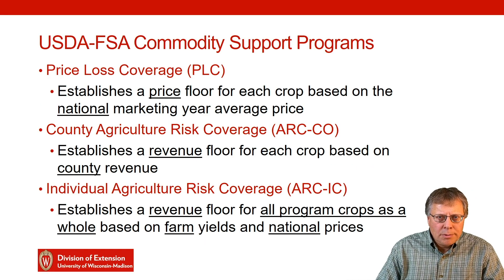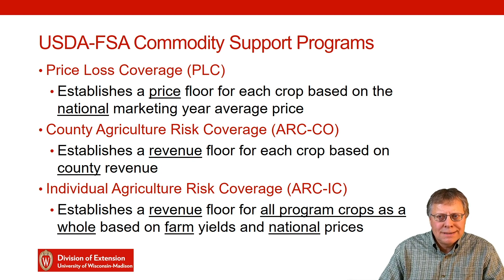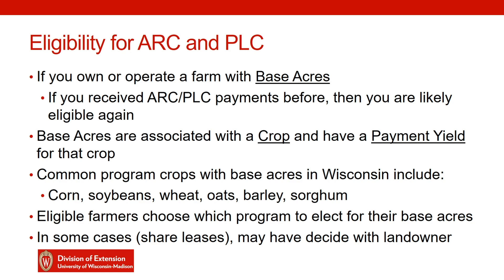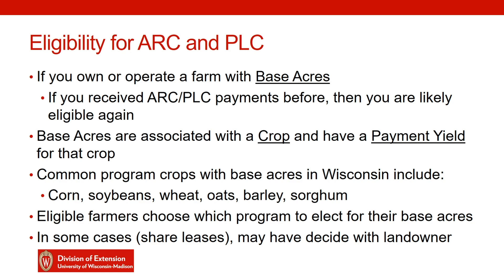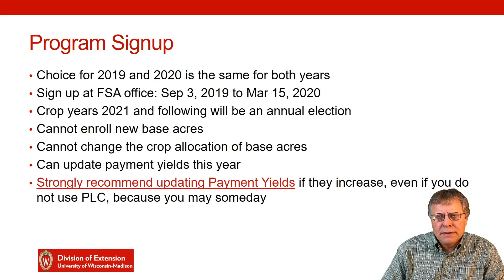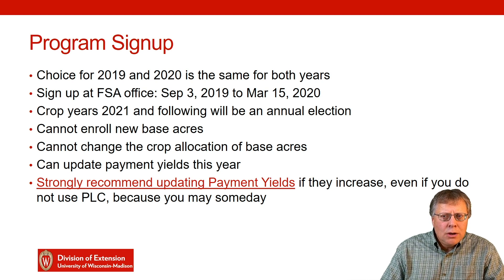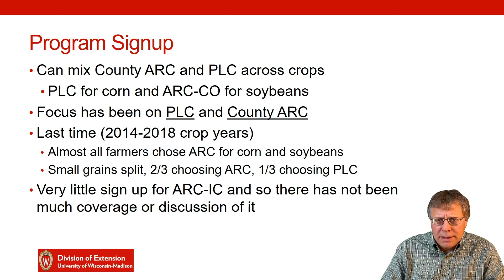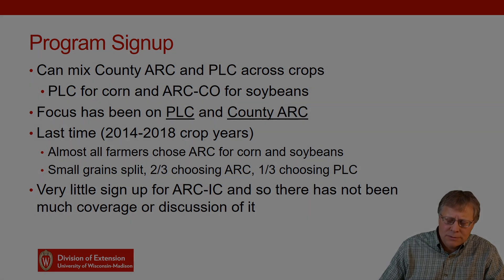Overview of ARC and PLC programs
A comparison of the PLC, ARC-CO, and ARC payment programs for Wisconsin farmers. Speaker: Dr. Paul D. Mitchell, Director Renk AgriBusiness Institute, Professor of Agricultural and Applied Economics,
Extension State Specialist in Cropping Systems Management,

Produced by the Renk AgriBusiness Institute and the Nutrient and Pest Management Program, College of Agricultural and Life Sciences, University of Wisconsin-Madison

How do ARC and PLC work for farmers (part 1 of 4)